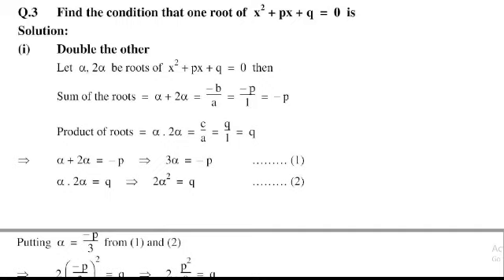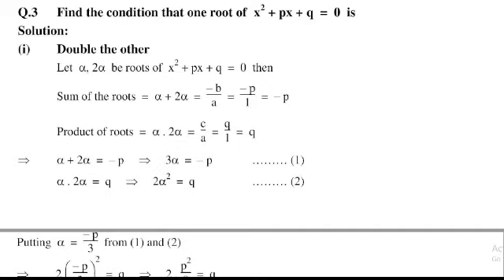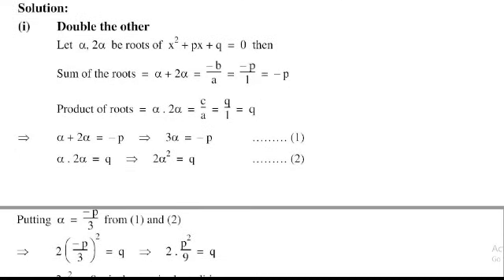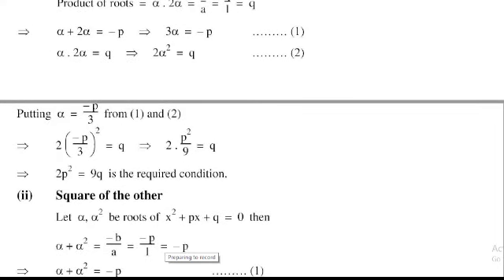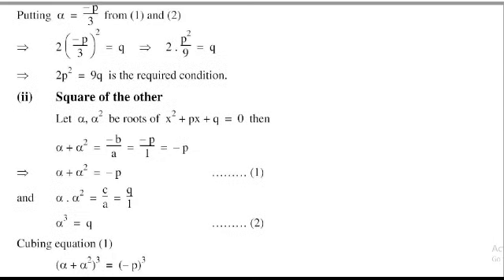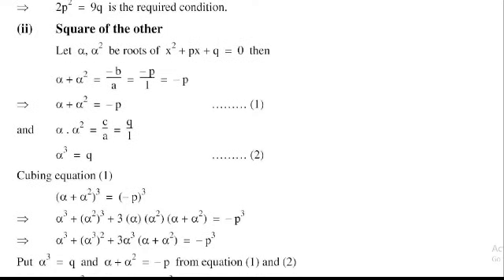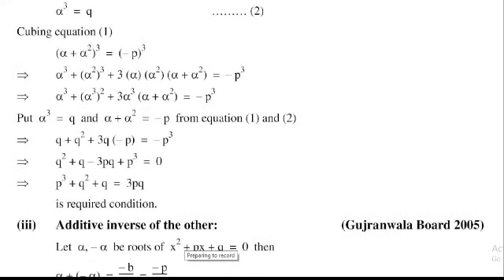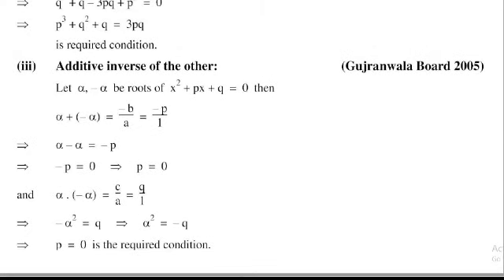Find condition that one root of x^2+px+q=0 is |Double the other| Square of other|Additive inverse of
Exercise 4.6